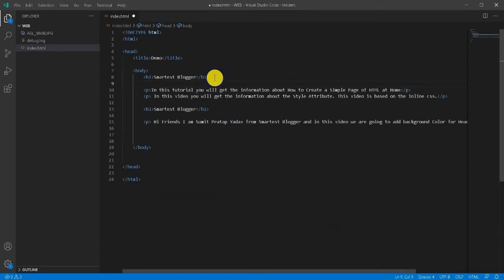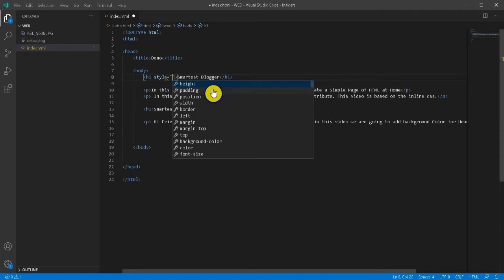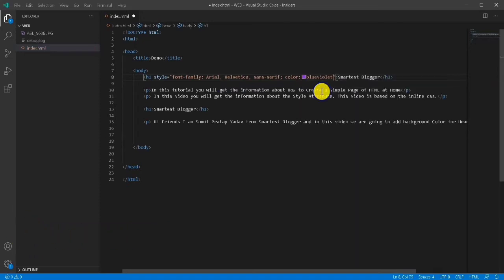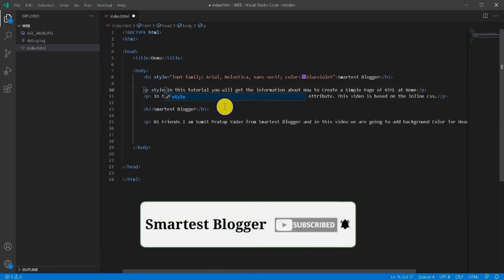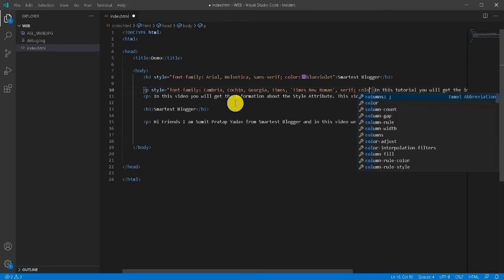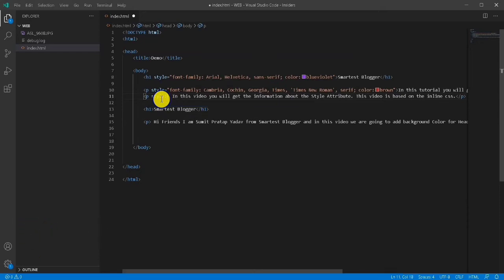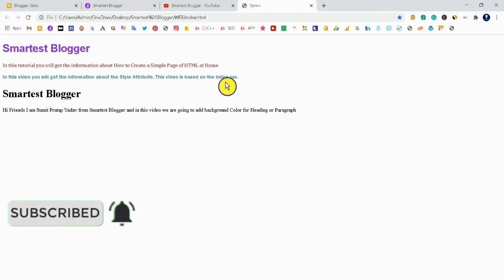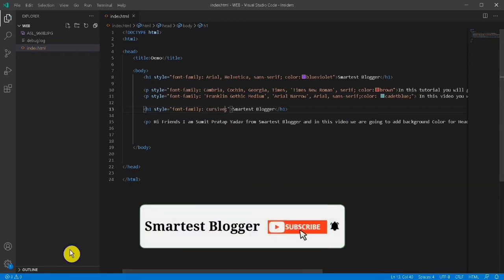How to Add Different Types of Fonts in HTML Language - Smartest Blogger.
Jai Shivrai !!!

          Hi friends, I am your host Sumit Pratap Yadav and in this video I am going to tell you How to Add Different Types of Fonts in HTML Language and for learning the whole HTML and CSS language then Subscribe our YouTube Channel and hit the bell icon to get the all the notifications time to time.